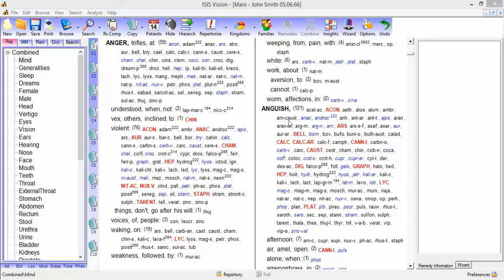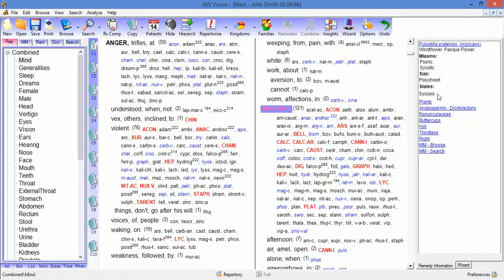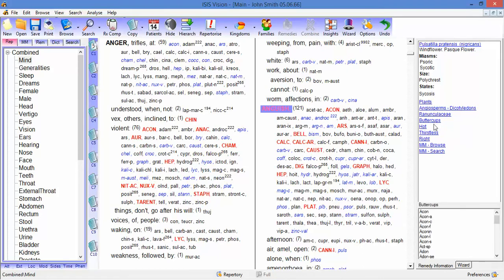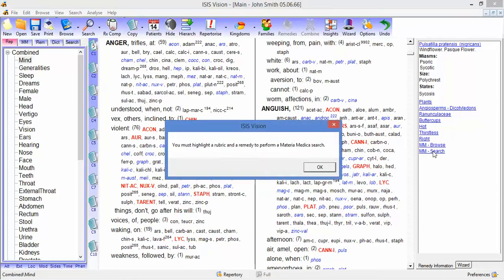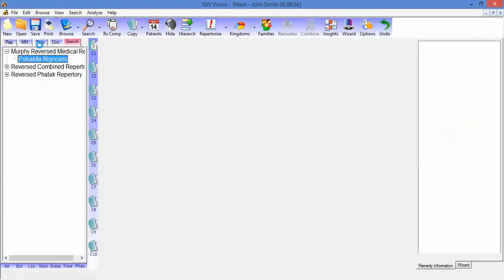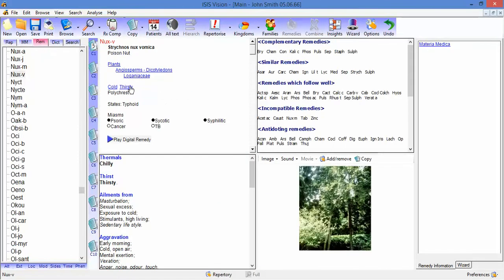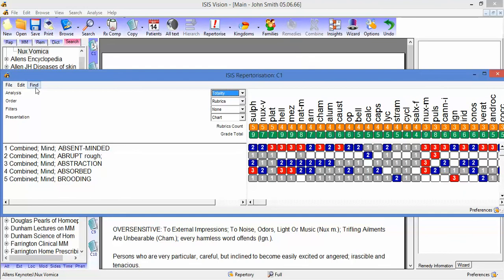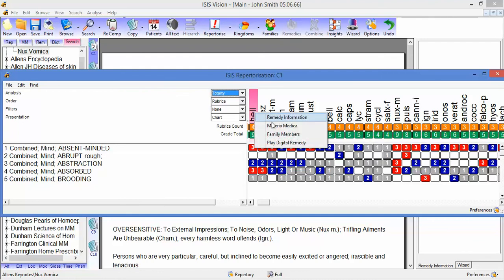Homeopathy software, Vision training, 13 Accessing Rx info